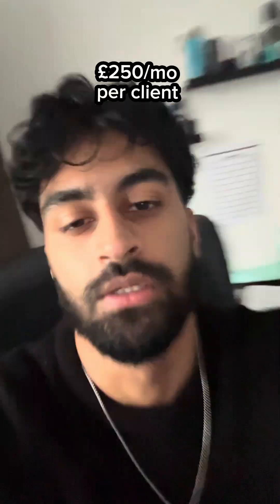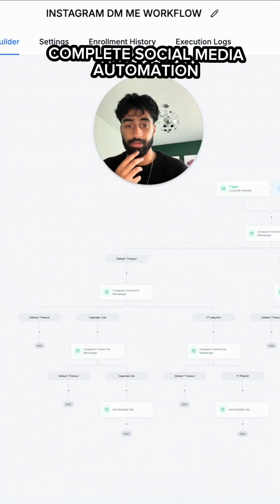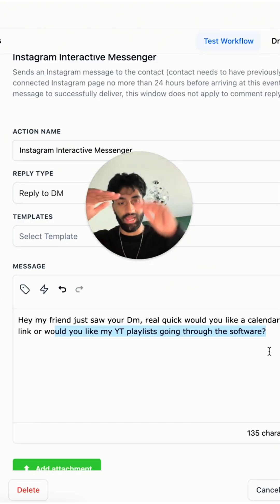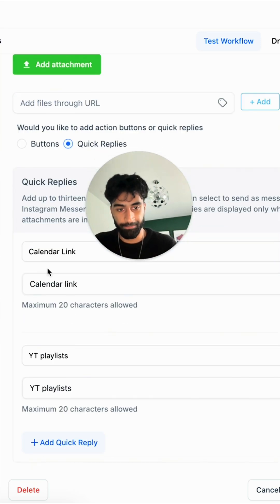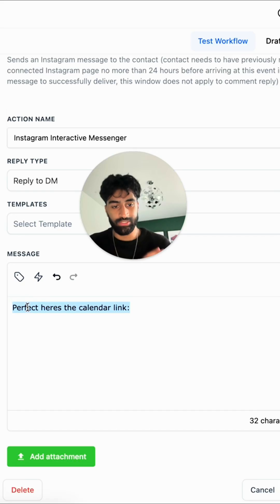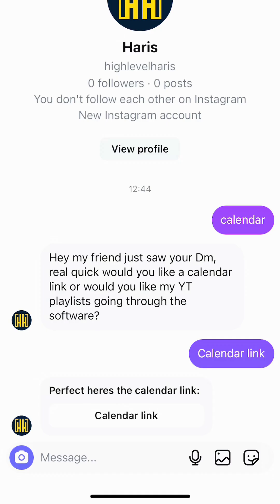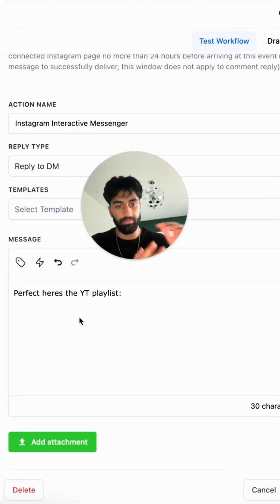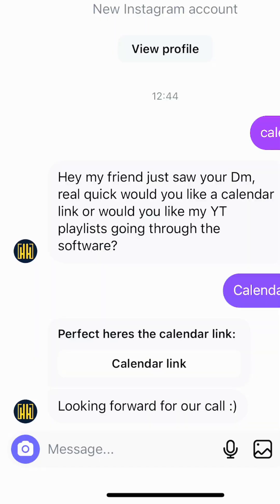How I Automated a Local Businesss Social Media No More Manual Posts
How I Automated a Local Business's Social Media – No More Manual Posts